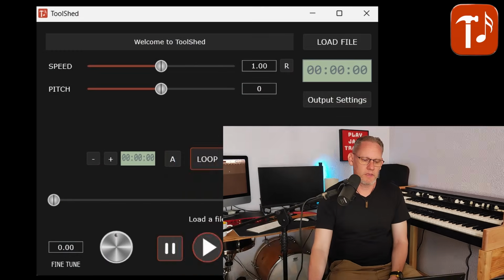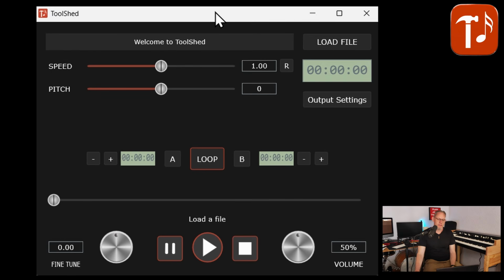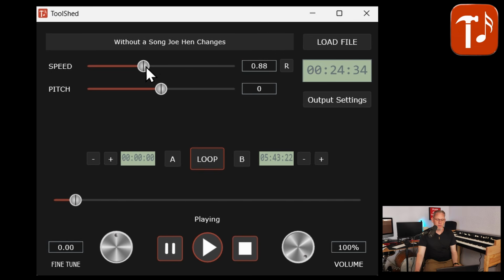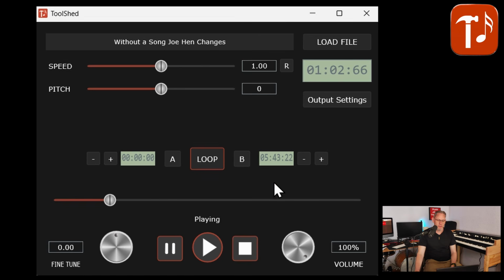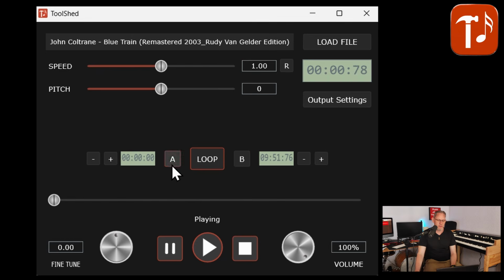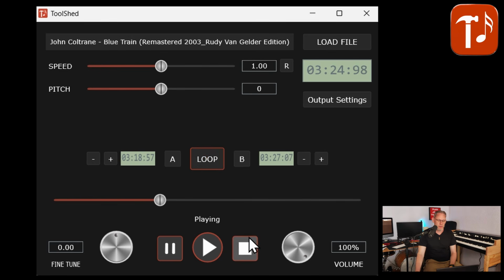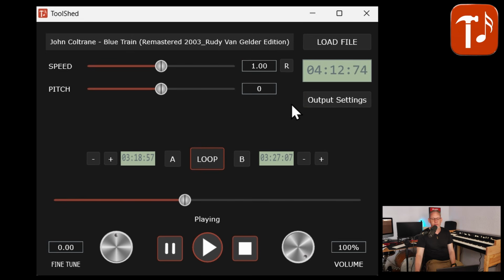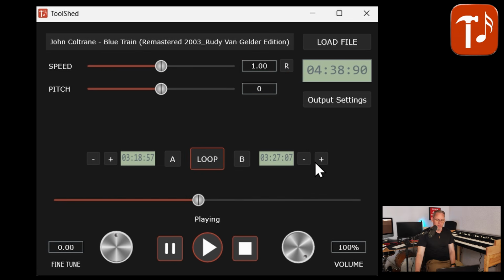Tool Shed Practice App Demo/Walkthrough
What's up guys. Here's a full run through of the new app ToolShed.
ToolShed makes practice easy and fun. Transcribe tunes or slow down, speed up, change key of any audio file. A super useful app for your practice sessions.

If you have any questions about any of my products don't hesitate to get in touch with me via the use the contact form there and I'll get back to you asap.